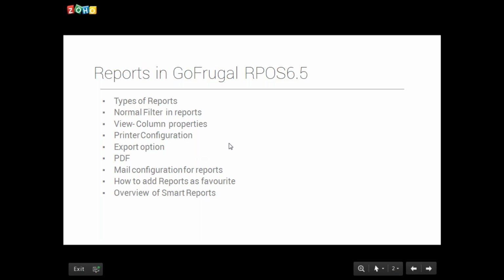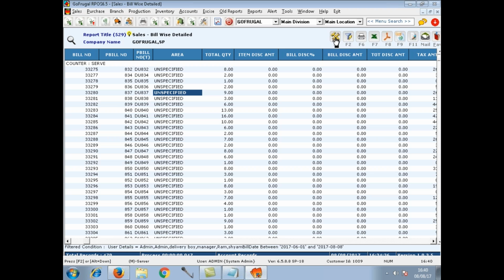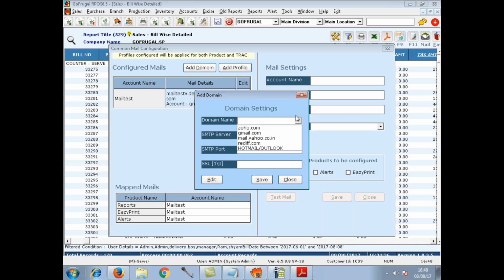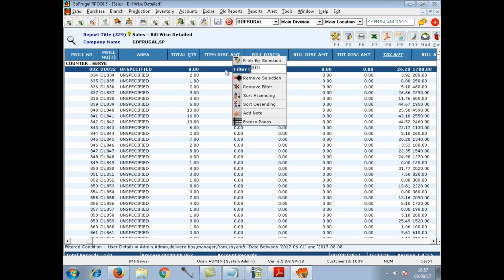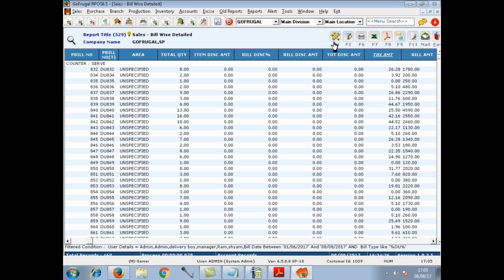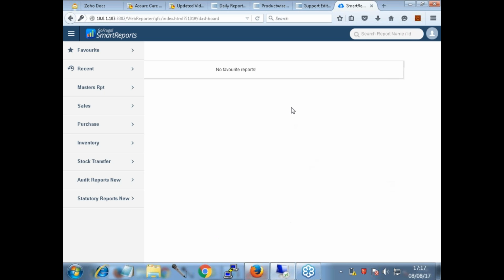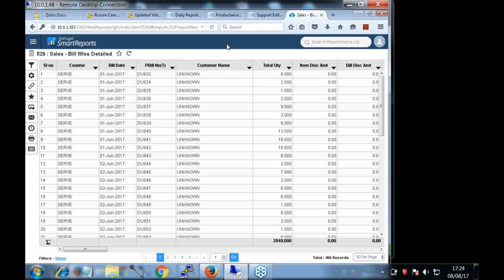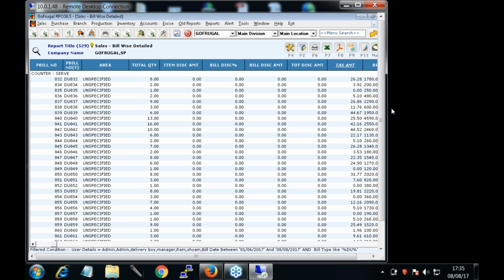Know your Reports. Know your Business - RPOS6.5 | GoFrugal Webinars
Understand your business better, start improving your profits by starting to analyze various reports on your RPOS6.5 to make the right decisions backed by data. Check out this exclusive 1-hour session on Report Analysis on RPOS6.5 to know more..